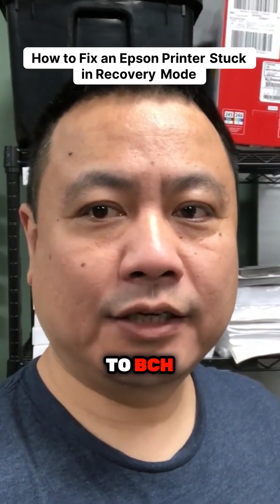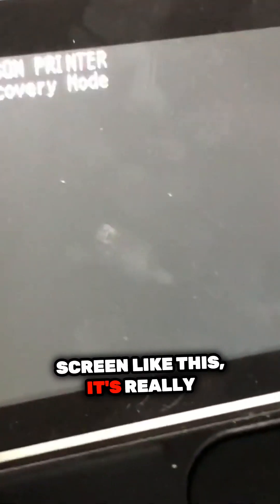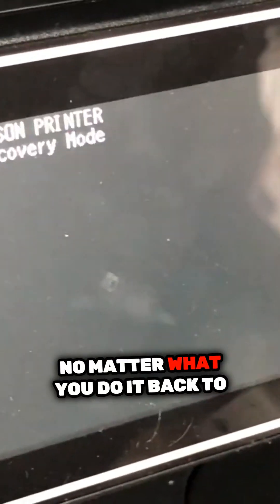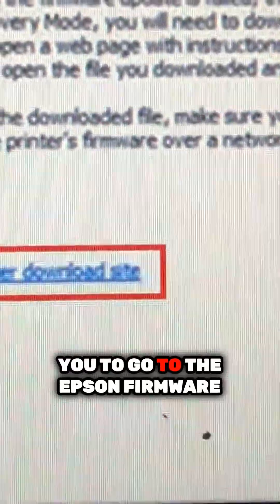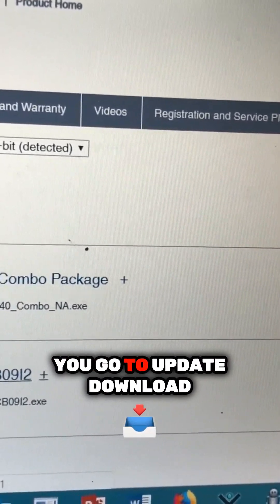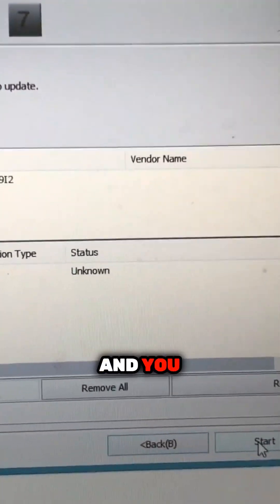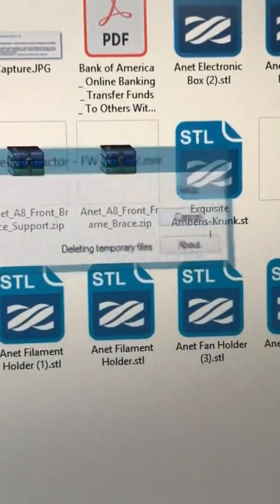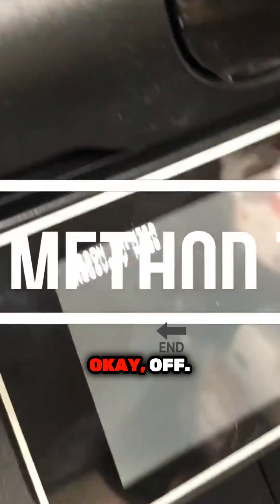Why Your Printer Screen Went Black and How to Fix it NOW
Stuck in recovery mode with your Epson printer? It's a frustrating experience that can leave you at a standstill. Discover the crucial steps needed to resolve this common issue. Kevin from BCH Technologies shares essential insights on updating your printer's firmware, ensuring it returns to its full functionality. Learn how to navigate the Epson support site and tackle firmware updates with ease. This straightforward guide is here to help you get back to printing in no time!